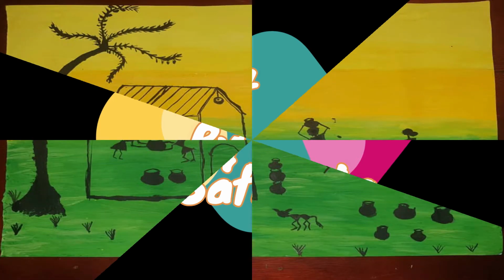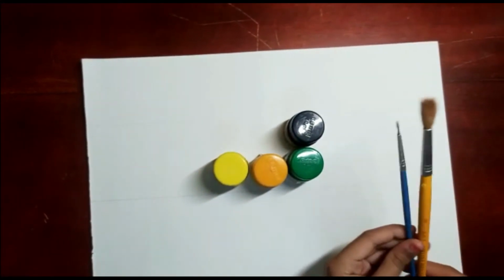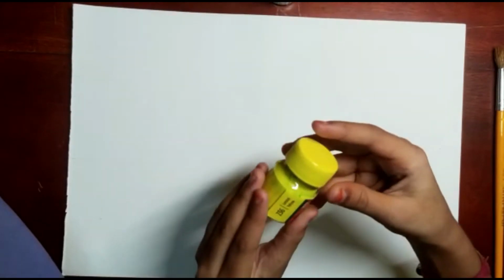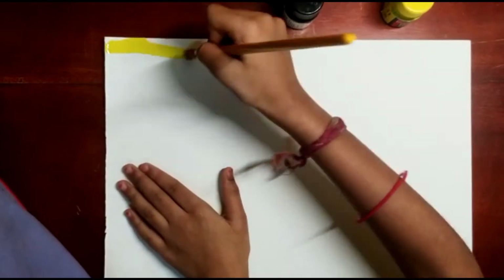Warli Painting|| Easy Warli Painting|| pot painting